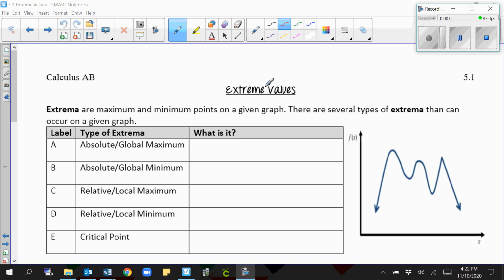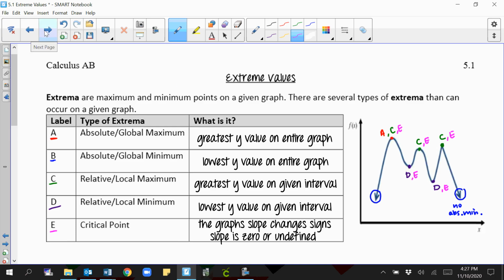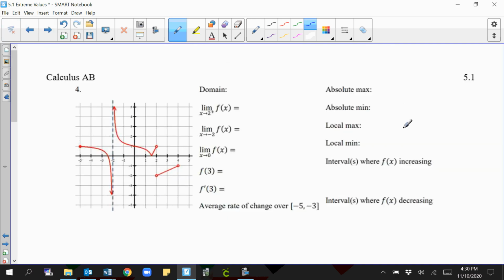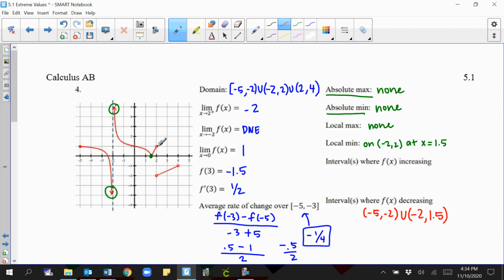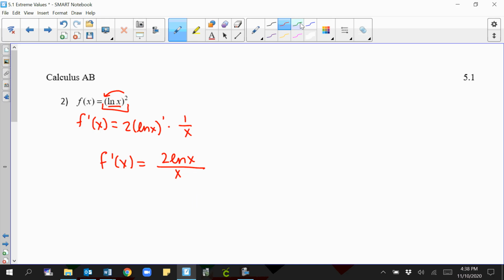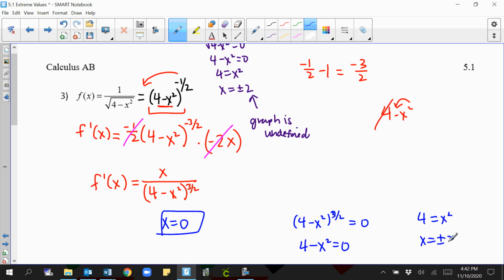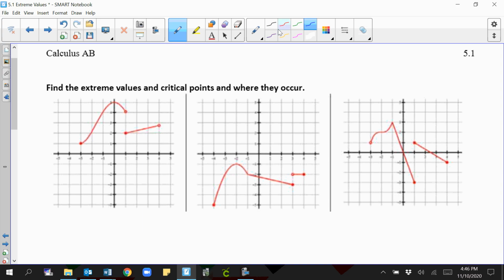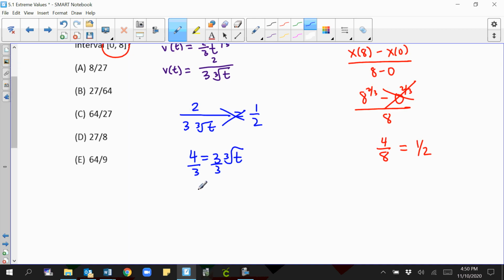5.1 Extreme Values